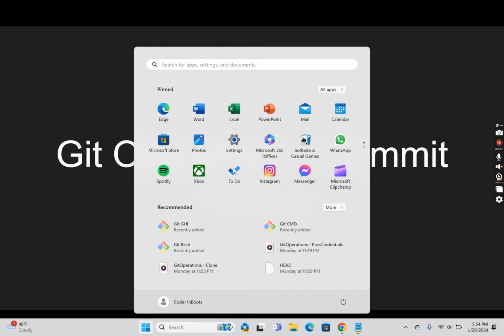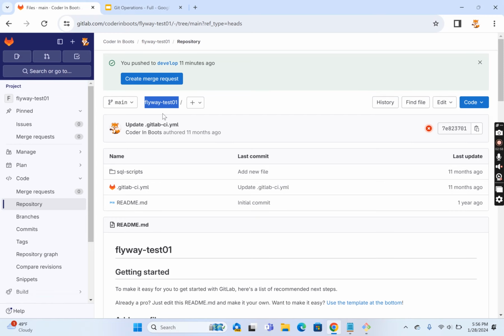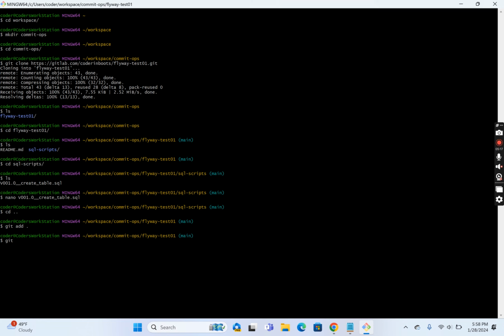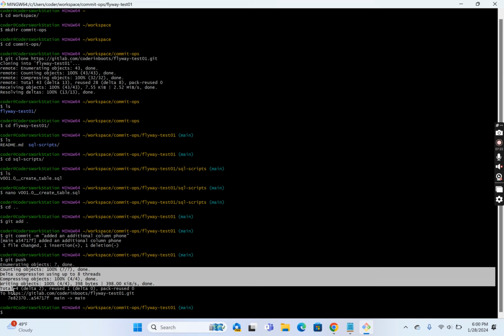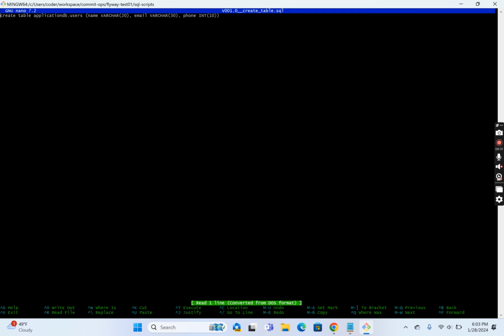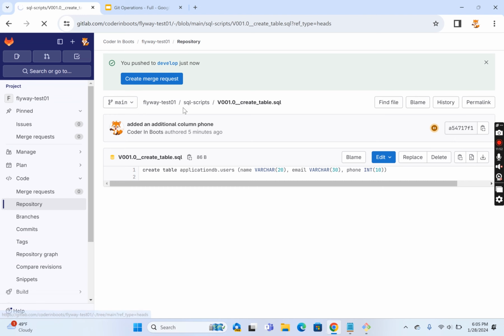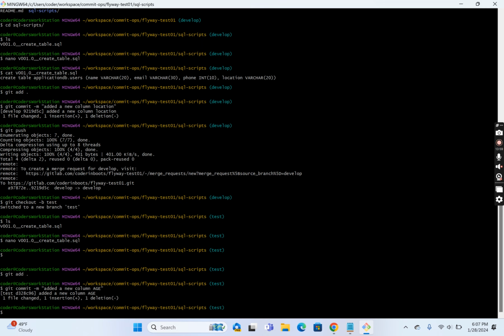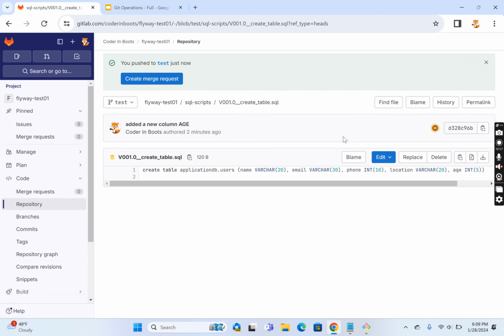How to commit code to Github / Gitlab | End to end Git Operations | Add code | Upload Code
Are you new to Git and wondering how to commit your code? In this tutorial, we’ll walk you through the entire process of committing code to a Git repository, from staging your changes to writing the perfect commit message. Whether you're working on your first project or need a quick refresher, this video has you covered. Learn the basics of Git commit commands, best practices, and how to manage your code efficiently.